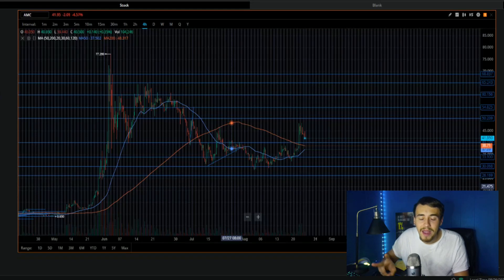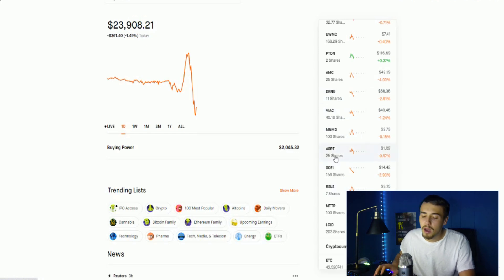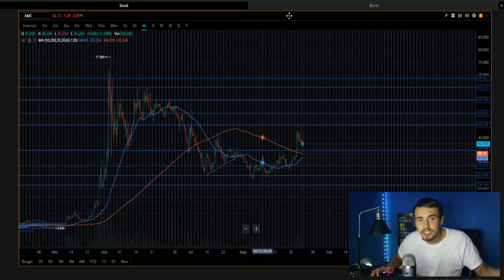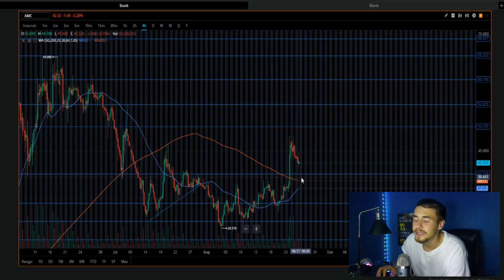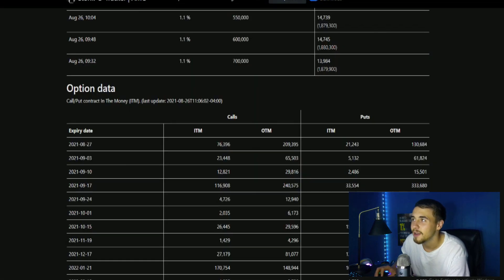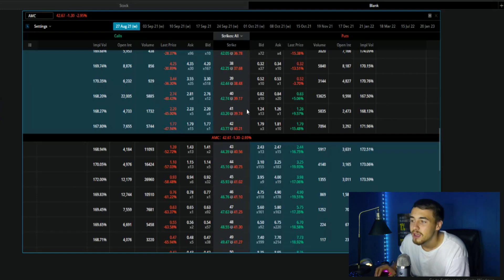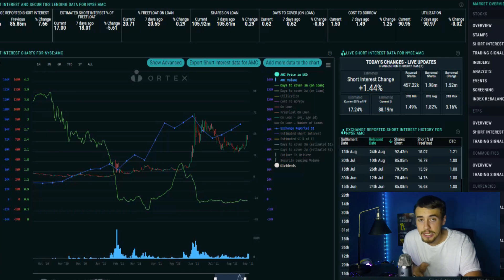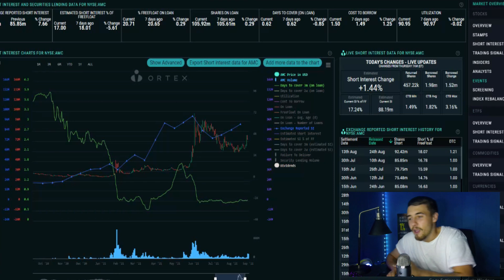APES You Need to Know This! 🔥🚀 | WHY AMC IS DOWN TODAY!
We are going to be talking about Why AMC is Down today & give you guys an intra day data update!